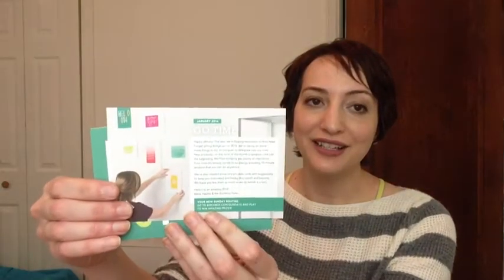Birchbox January 2014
This is my Unboxing of my January 2014 Birchbox.  This is a monthly beauty subscription service that costs $10/mo and sends 4-5 beauty related samples to try out.  If you would like to learn more you can check them out at: